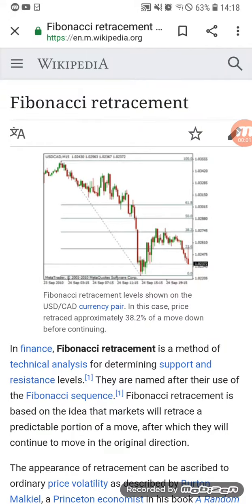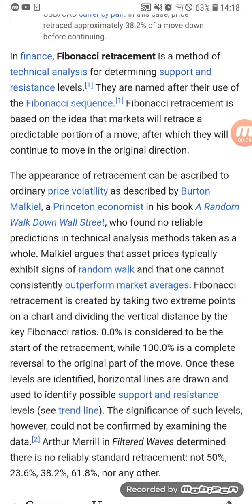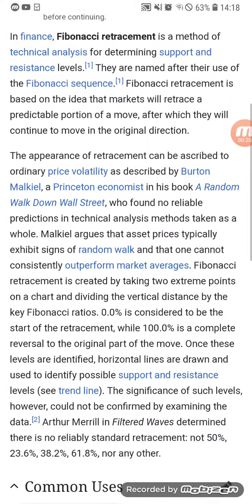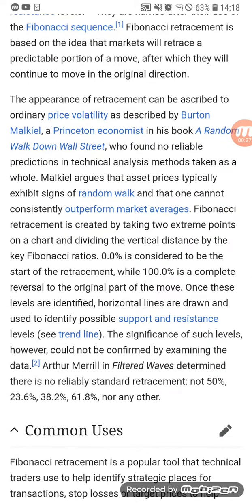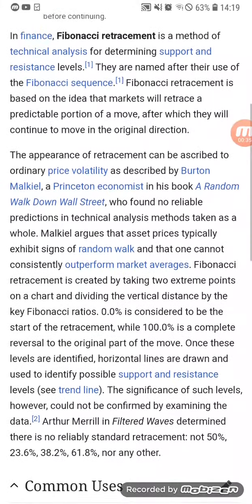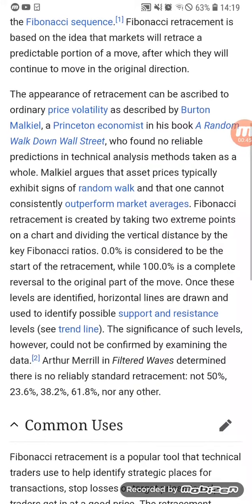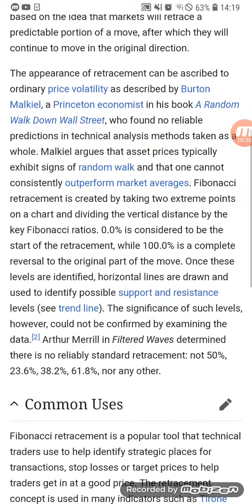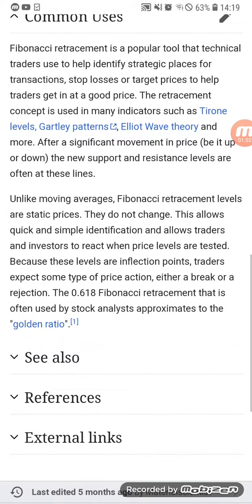Fibonacci Retracement - Stock Market